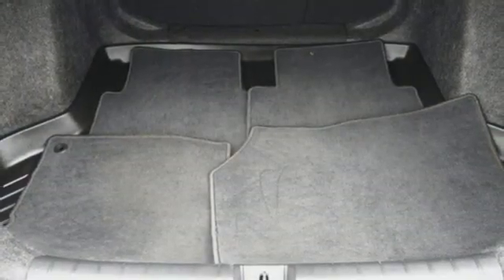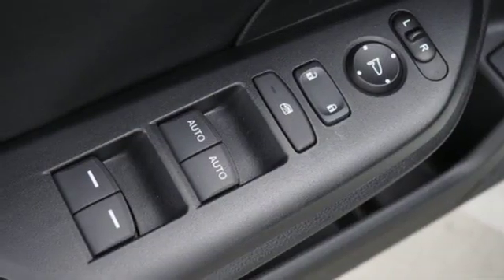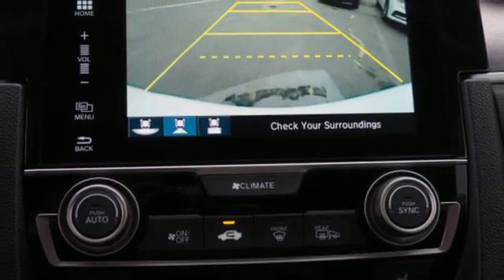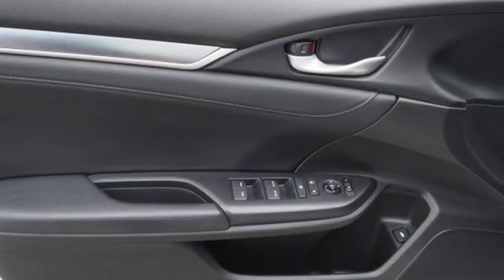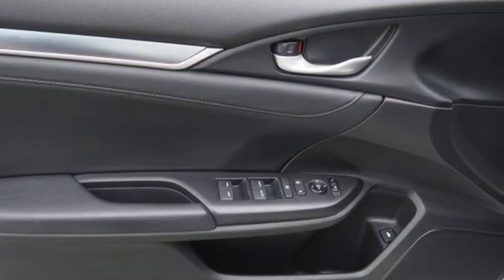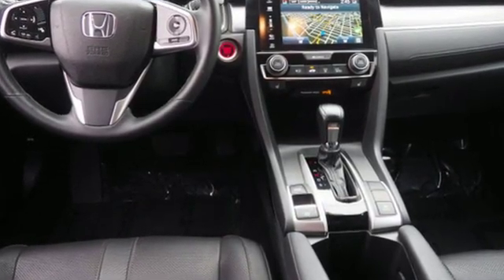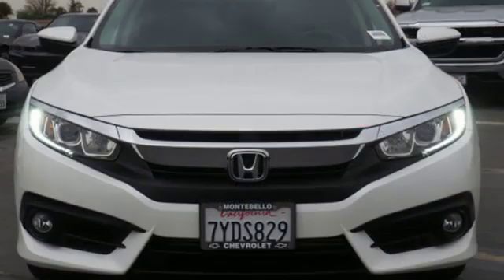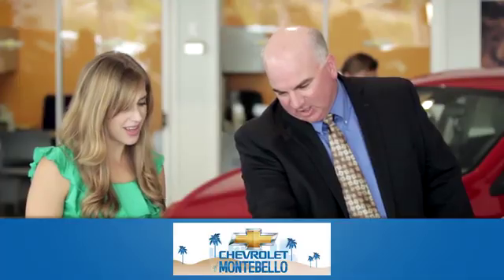Used 2016 Honda Civic Montebello CA Los Angeles, CA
Year: 2016
Make: Honda
Model: Civic
Trim: EX-L
Engine: 1.5l 4 Cylinder Turbocharged
Transmission: FWD CVT
Color: White Orchid
Interior: Black
Mileage: 29454
Stock #: T2308A
VIN: 2HGFC1F77GH658823
**FACTORY NAVIGATION SYSTEM**, **17inch FACTORY PREMIUM RIMS**, **HONDA LANEWATCH**, **FRONT FOG LAMPS**, **FACTORY REAR SPOILER**, **SUNROOF**, **REMOTE START**, **PASSIVE KEYLESS ENTRY**, **HEATED SEATS**, **BACK UP CAMERA**, **MULTI-ZONE A/C**, **DRIVER POWER SEAT**, **WIRELESS DEVICE CHARGING**, **CARFAX CERTIFIED 1-OWNER VEHICLE**, ***EXCELLENT CONDITION INSIDE AND OUT***, **HONDALINK**.Awards: * NACTOY 2016 North American Car of the Year * 2016 KBB.com Brand Image Awards2016 Kelley Blue Book Brand Image Awards are based on the Brand Watch(tm) study from Kelley Blue Book Market Intelligence. Award calculated among non-luxury shoppers. Kelley Blue Book is a registered trademark of Kelley Blue Book Co., Inc. Tax, title, license and dealer fees (unless itemized above) are extra. Not available with special finance or lease offers. EPA Estimates Only The features and options listed may not apply to this specific vehicle. Tax, title, license (unless itemized above) are extra. Not available with special finance, lease and some other offers. 2016 Honda Civic EX-L w/Navigation White Orchid Pearl FWD 1.5L I-4 DI DOHC Turbocharged

Family owned and operated, Chervrolet of Montebello is dedicated to providing you a hassle free car buying experience. We look forward to exceeding all of your automotive needs.